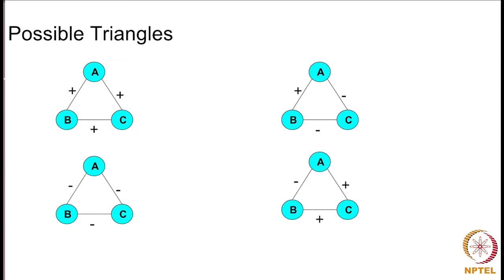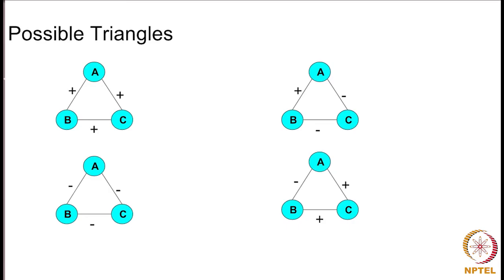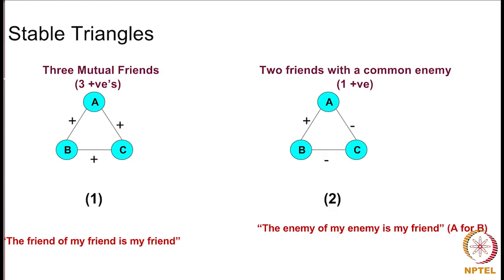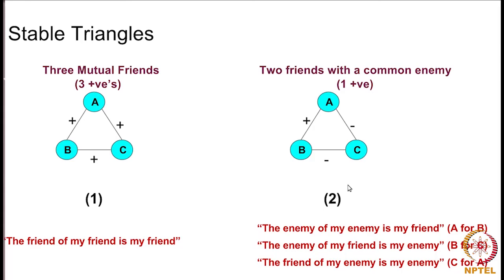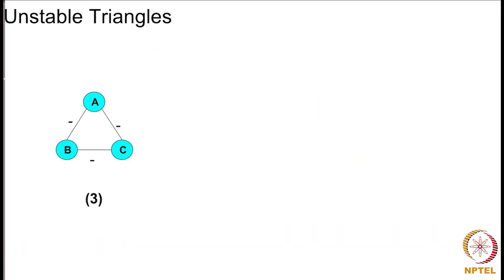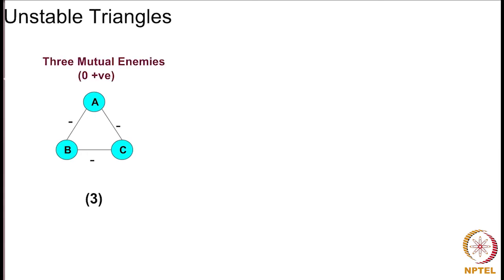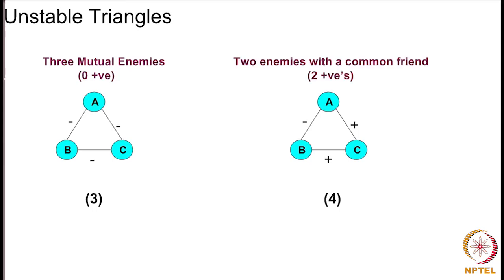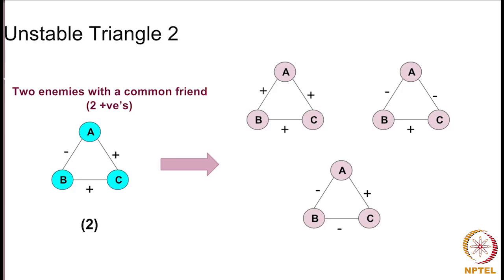Introduction to positive and negative edges